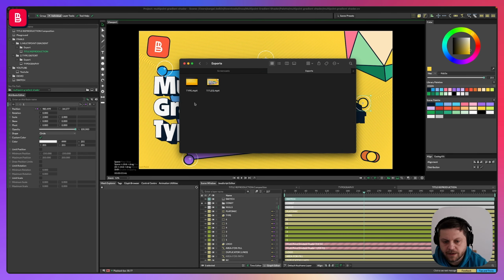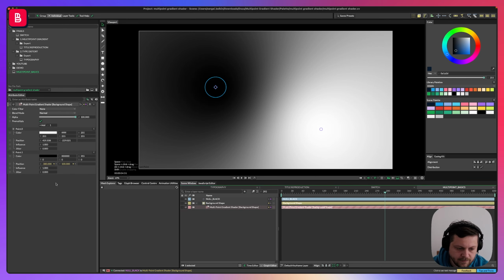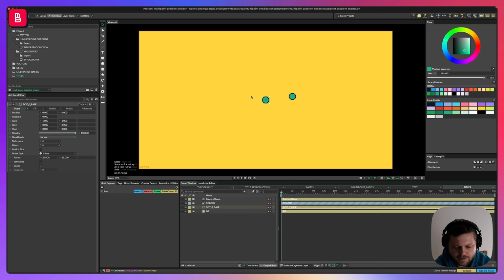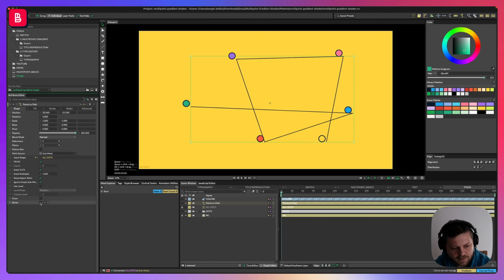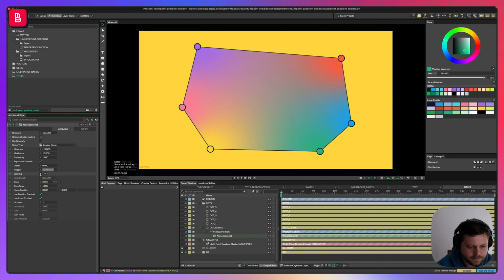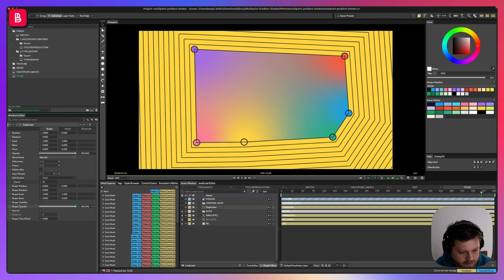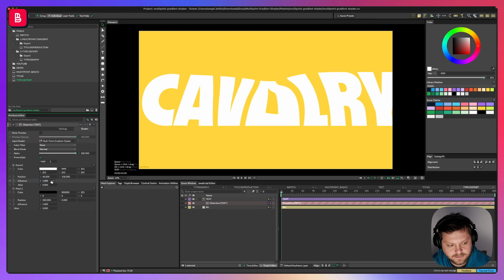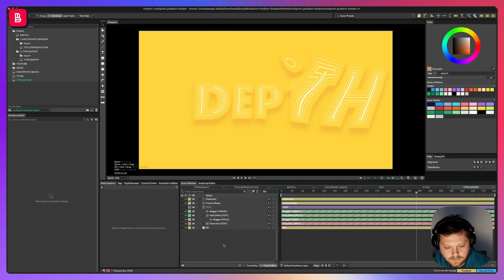Animated multipoint gradients & gradient-driven type distortion in Cavalry 1.5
Today we gonna look intro creation of two effects driven by 🌈 multipoint gradients in Cavalry 1.5.2.

0:00 Intro
0:23 What we will create?
02:00 Basics
12:39 Effect 1 Area creation
28:38 Controlling Points
33:40 Dancing Area
34:23 Path Offset and Duplicator
40:15 Add Type
43:21 Effect 2 Type Distortion

Multipoint gradients are quite unique in a motion design area and in a traditional design tools.

Part 1. Introduction to Multipoint gradients
I will show basic things we can do with them and we will proceed to a more complex setup.

We will replicate cover title setup I used in the beginning. We will use a Custom Shape technique to instance copies, will make Nulls to control position of gradient stops as well as Math2 Utility to apply motion in a certain area.

Part 2. Gradient-driven Type distortion
Time to swirl your typeface

We will use Distortion Filter but will drive it with Multipoint gradient in a Blend Shader. We will tweak its look through already known techniques.